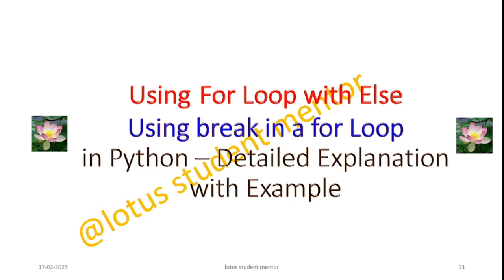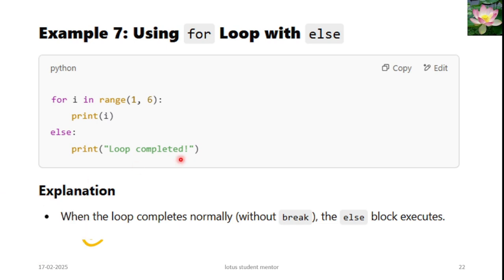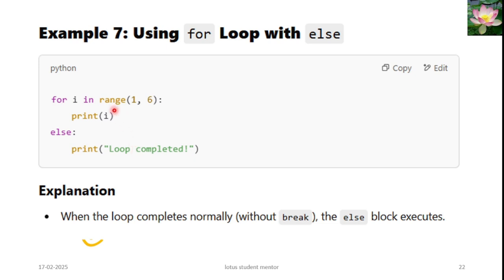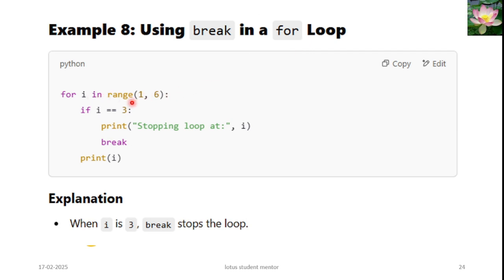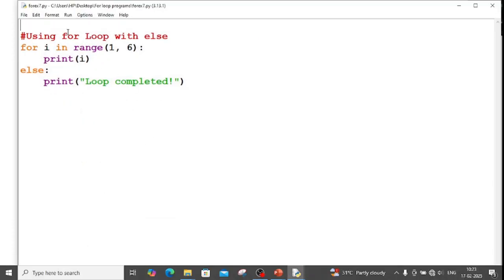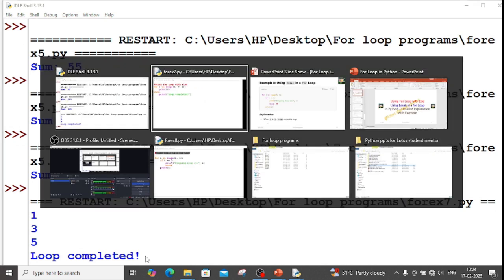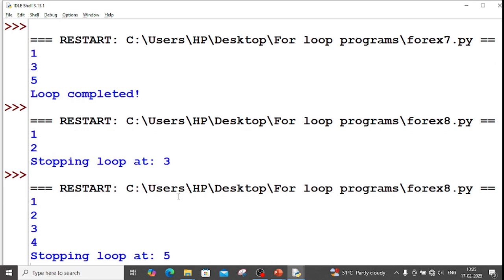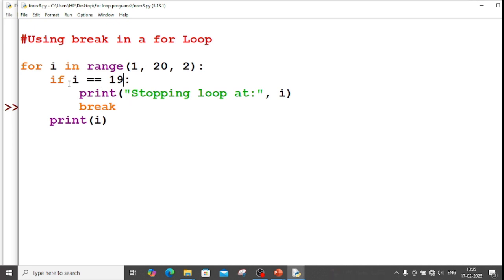Python For Loop Part 3: Using for loop with Else and Using Break in For Loop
Using for loop with Else and Using Break in For Loop Python Programming Basics For Loop Part 3 Explained in detail along with demonstration